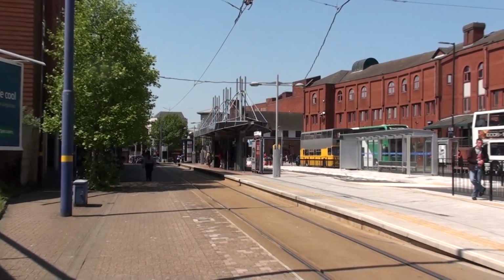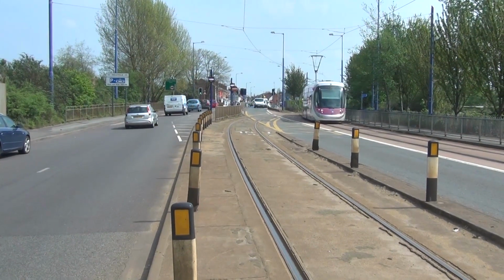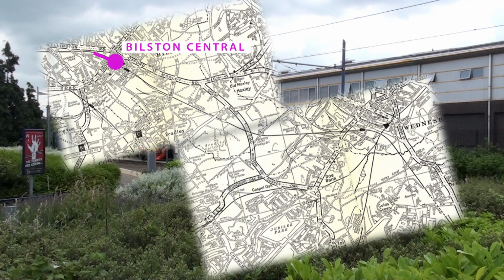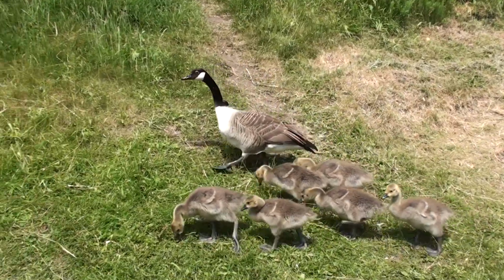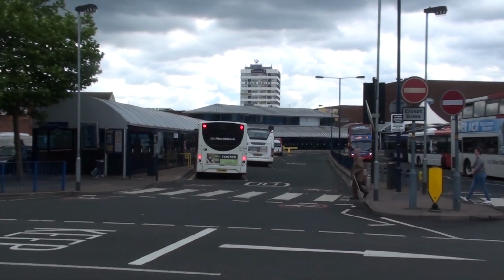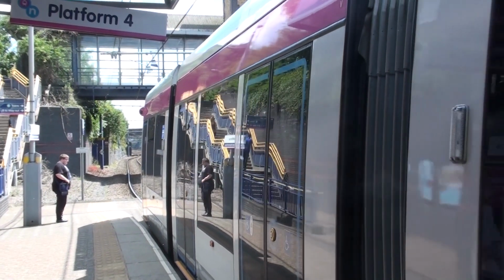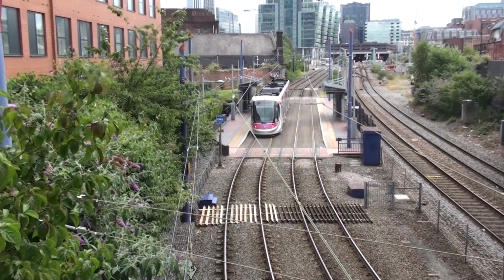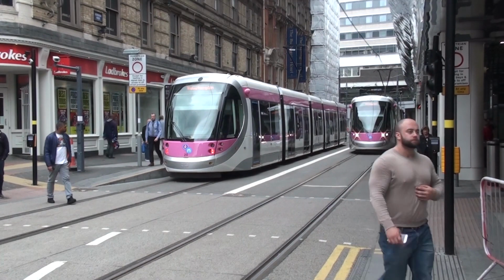Wolverhampton to Birmingham by Metro Tram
A personal view of the journey and places to visit.